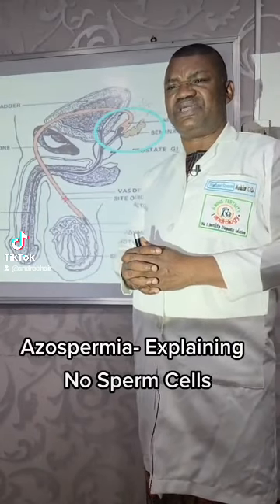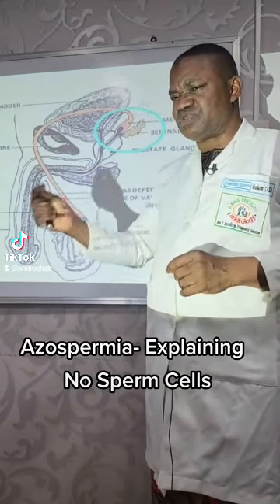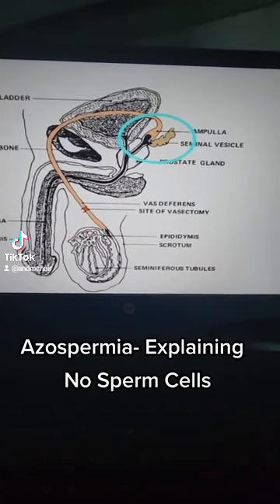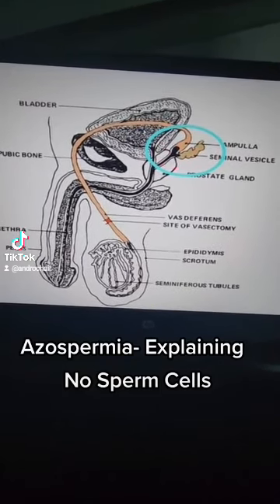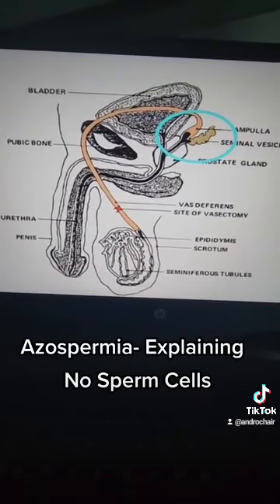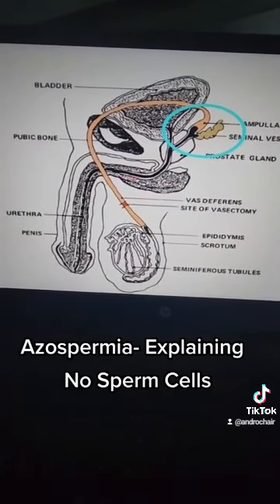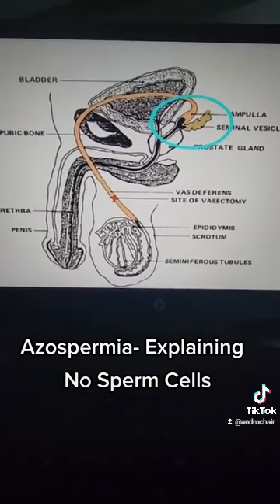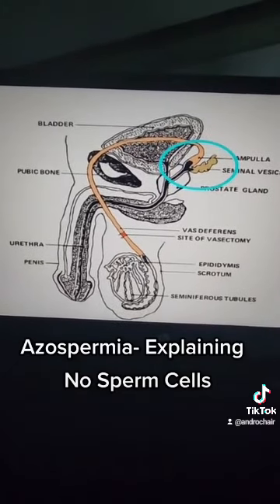Azospermia.. Explaining No Sperm cells